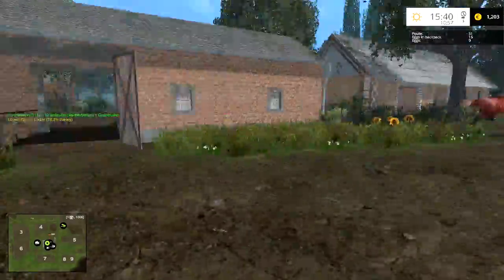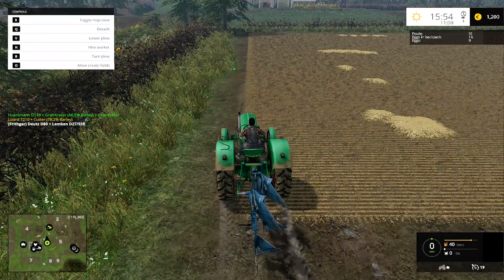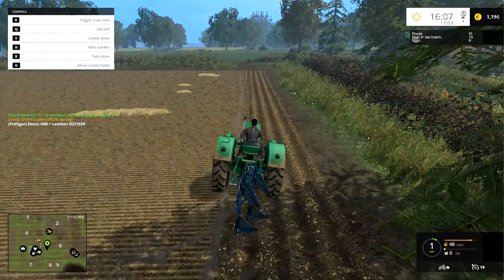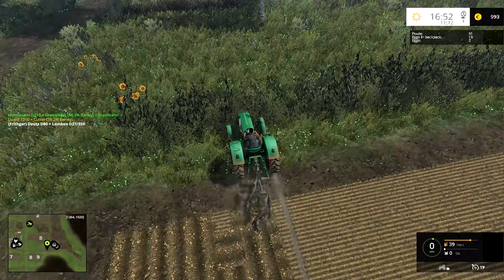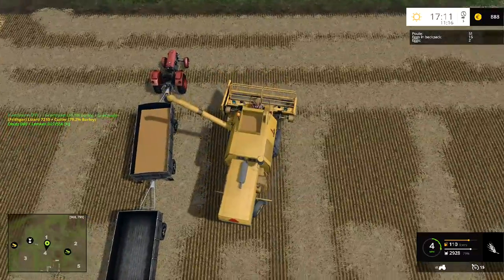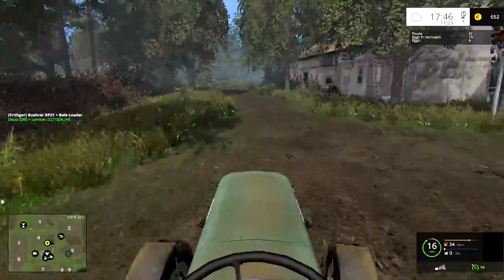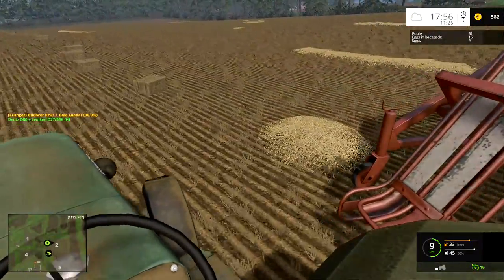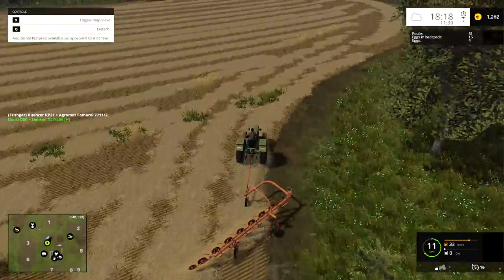Let's Play FS15 Old Times #8: Testing The Plough!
In todays Let's Play Farming Simulator 15 on the Old Times map, where we only use machinery from before 1980-
We've got more bales to collect today, but most of them are now done.  We've also got ploughing to get started with today, although it might take a while as this plough is only one meter wide!  I think we're going to end up needing something a little bigger, but we'll see what this one is like first.

This weeks question 'Do you want me to use the excavator style tree harvester, which closely represents the Pika Model 75, the worlds first automated tree harvester?'  Remember folks, it's your vote, it's your game!

Map Old Times This fantastic map has been beautifully made by the team below.  Please do not download this map from anywhere other than modhoster as the map creators have asked for it not to be placed on other sites.
Credits
Vielen Dank für die Objekte:

Layers - Treckerjack_TJ1 & El_Cid
Garage - ziolek6
Fachwerkscheune - RAUSCHEBART
Alter Zaun - martinbigM500
Barn - ziolek6
Kuhstall - ziolek6
Kuhstall2 - Cayman
Stodola - Kosa
Steinbrücke - LU-herzberg
Gebäude Magazin - marjas31
Altes Landhaus - spider100
Old models - thecsfun
Hafenmauer - MThis
Milchannahme - GE-Mapping
Milchsammelstelle - firststep
Vanilleeis - Lowpoly-Bäume
Eifok Landhandel - cyber11
Alter Klinkerstall - Kolbenfresser
Heuhaufen - unbekannt
Misthaufenset - M-S_Buschi